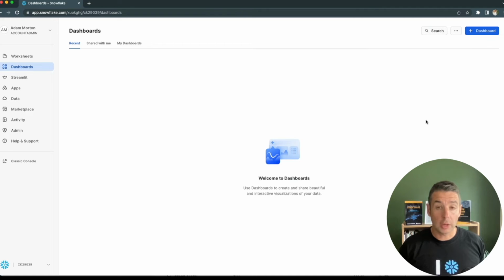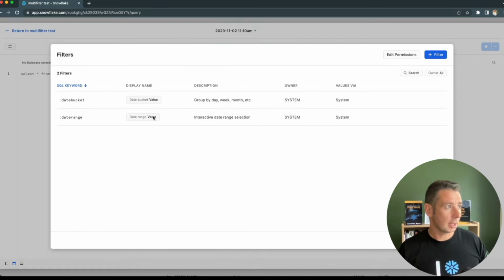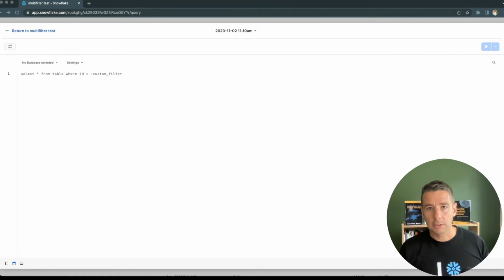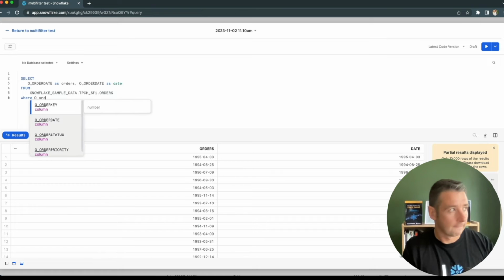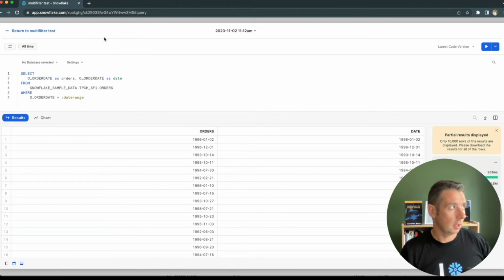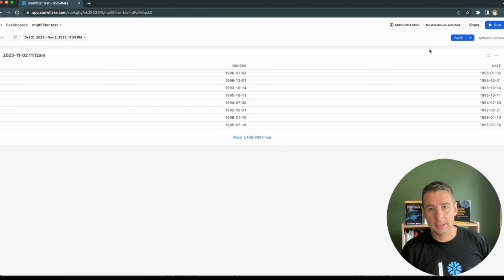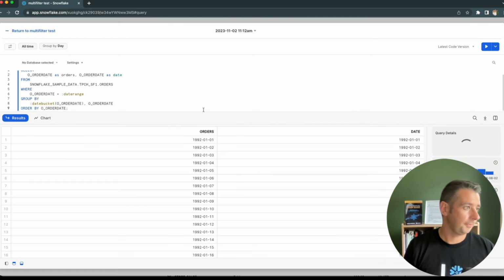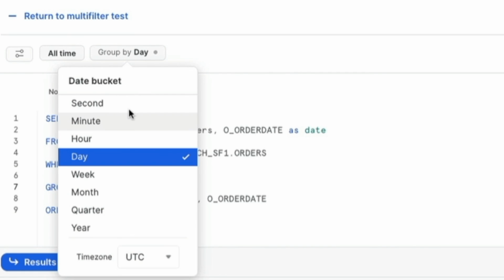How to use date filters in Snowsight Dashboards | Tutorial for Beginners | Snowflake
Here, we're all about helping you extract the maximum amount of business value from your data. As a data engineer and solution architect, I understand the struggles of finding practical and high-value advice on Snowflake capabilities.
On this channel, I share my personal experiences, proven approaches, and best practices for designing and implementing Snowflake's capabilities. I also provide case studies and examples to show how it works for you.
➡️ My aim is to help you become a Snowflake expert and avoid costly pitfalls along the way. I'm all about providing you with robust, real-world advice based on my unique experiences in the field.
If you're looking to expand your career prospects and the ability to command a significantly higher salary, consider joining our exclusive program. We'll guide you through a journey of transformation and provide you with our Everest roadmap to become an expert in the Snowflake data platform.